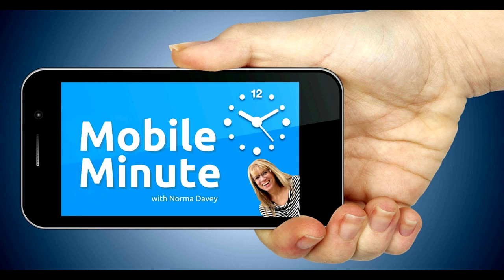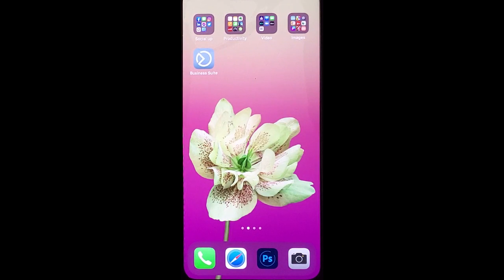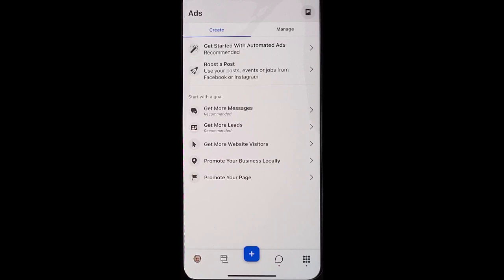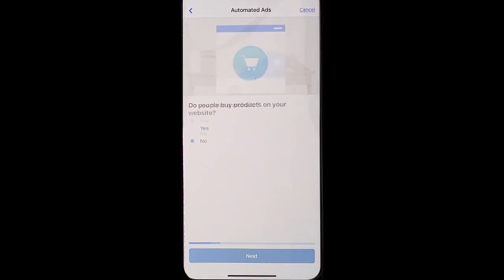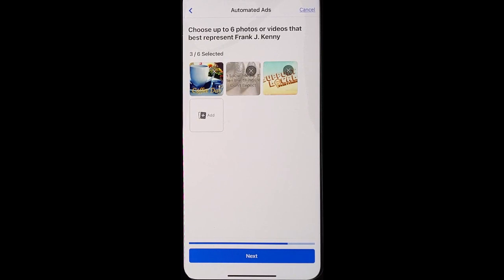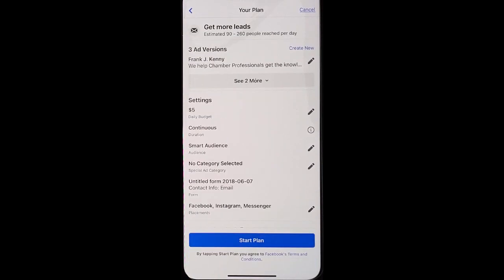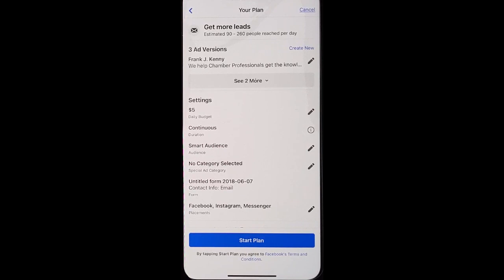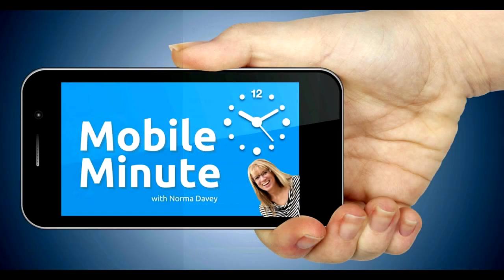How To Quickly and Easily Run Facebook Page Ads